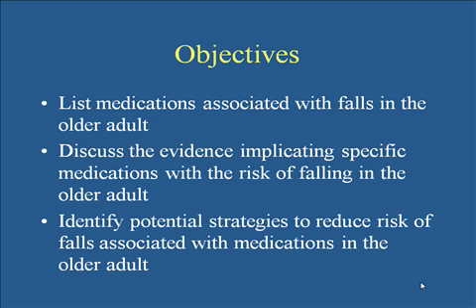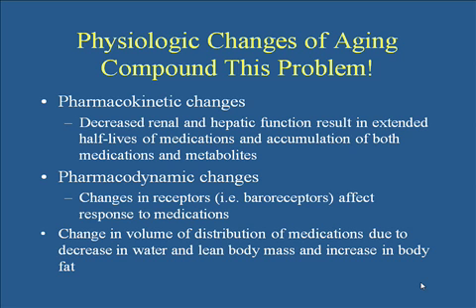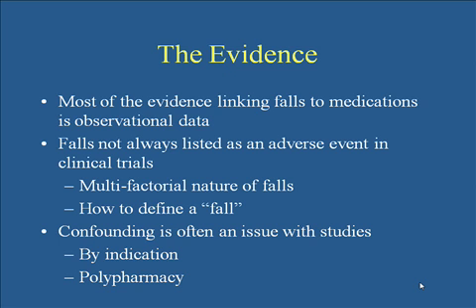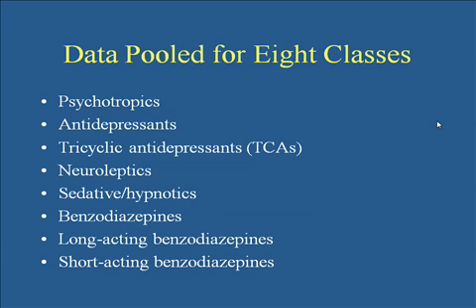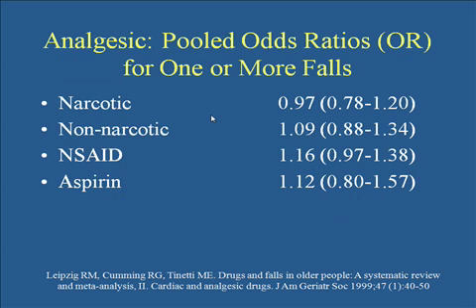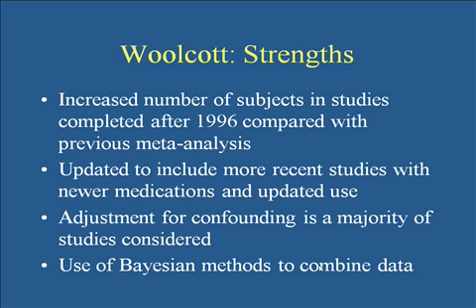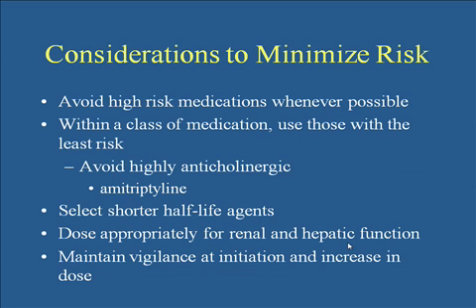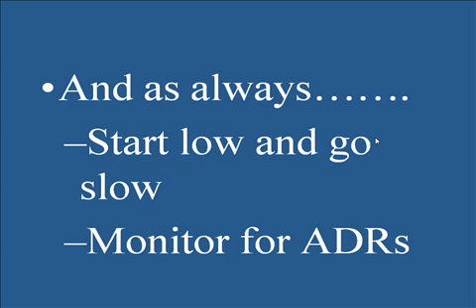Medications and Falls in Older Adults